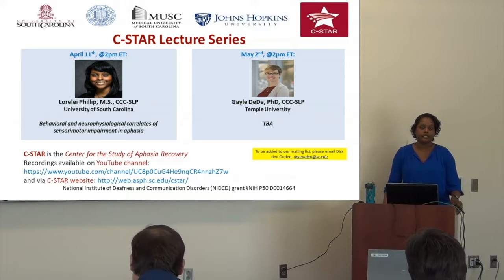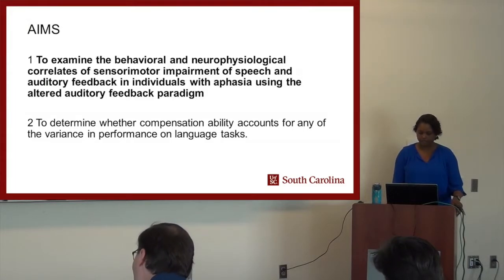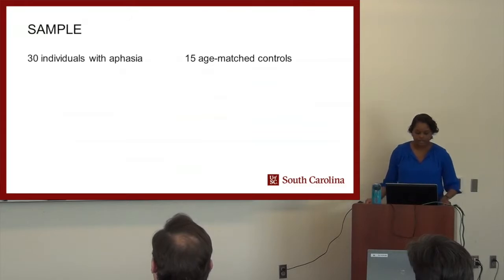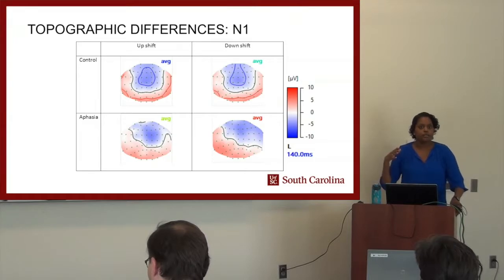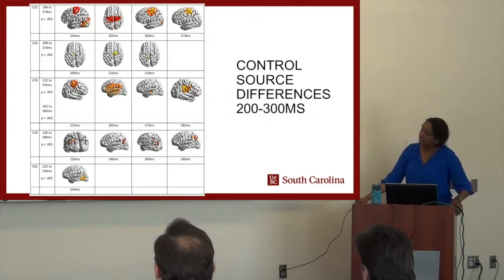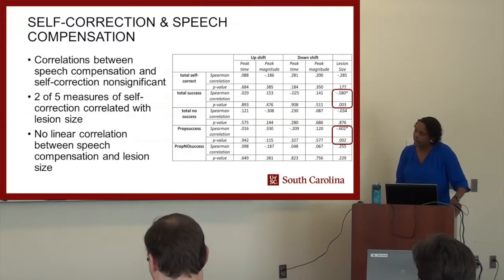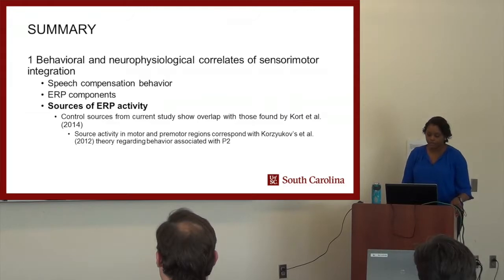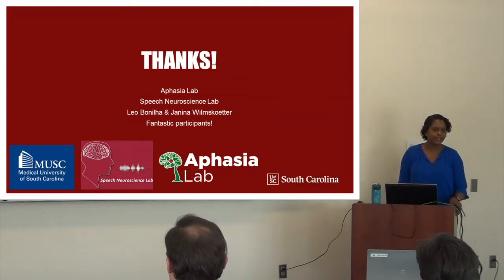"Sensorimotor impairment in aphasia", Lorelei Phillip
Full title: "Behavioral and neurophysiological correlates of sensorimotor impairment in aphasia"

Lecture given in the C-STAR series by Lorelei Phillip, MS, CCC-SLP (University of South Carolina), on April 11th, 2019.

Abstract:
Developing a clearer understanding of neural deficits that underlie the behavioral characteristics of speech sensorimotor impairment in aphasia is essential for informing the development of targeted and effective treatment techniques. Impairments in sensorimotor integration have already been implicated as underlying the repetition deficits common to individuals with conduction aphasia, but much less is known about the extent to which these integrative deficits occur outside of this specific aphasia subtype and how such deficits manifest behaviorally in areas other than speech repetition. The purpose of this talk is to present data from our investigation of the behavioral and neurophysiological correlates of speech sensorimotor impairment under altered auditory feedback (AAF). Our preliminary results indicate that the timing of the speech compensation responses to AAF is delayed in aphasia compared with their neurologically intact matched control peers. In addition, our data revealed the reduction of event-related potential (ERP) amplitude for the N1 and P2 components, which unravels new information about speech sensorimotor integration deficits at the neural level. In this presentation, these findings will be discussed in the context of competing models of speech sensorimotor control and will be compared with previous evidence utilizing magnetoencephalography (MEG) recordings in conjunction with a similar AAF experimental paradigm.